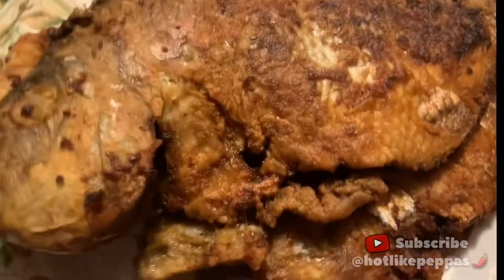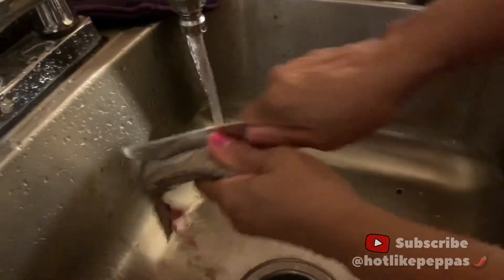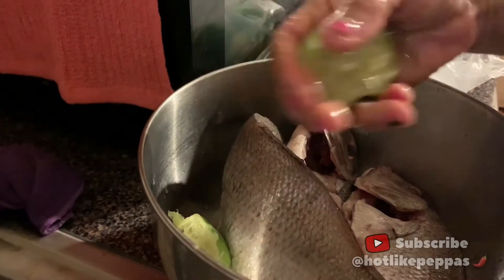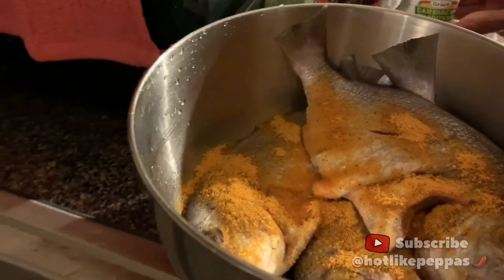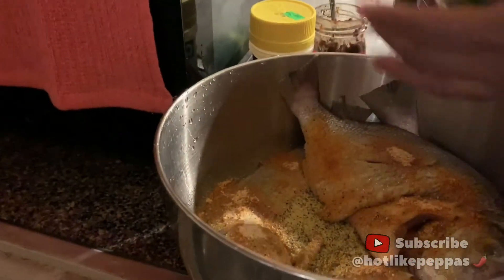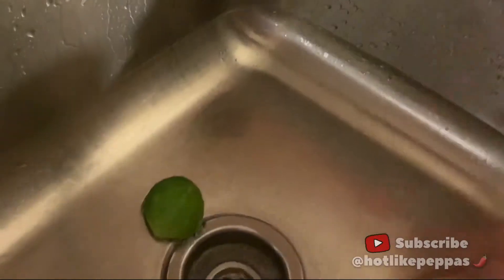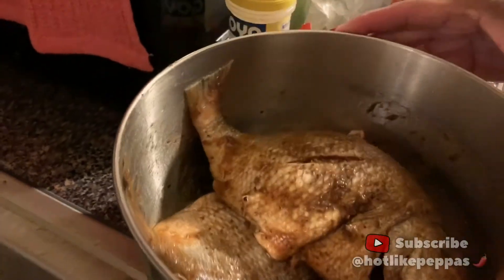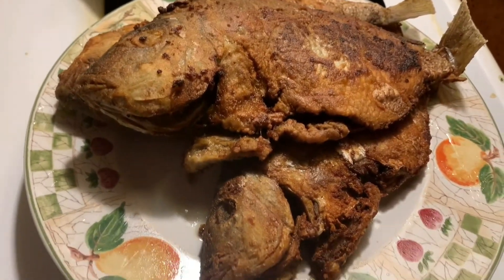How To Make Fried Jerk Fish | Frying Porgies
Hey Peppas! Today I will be showing you how I make the tastiest and easiest fried jerk fish.